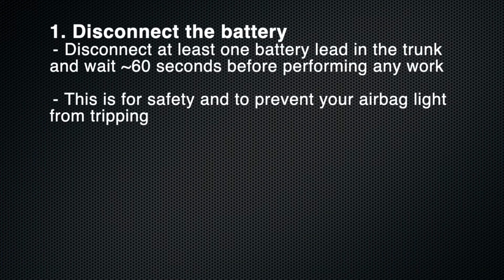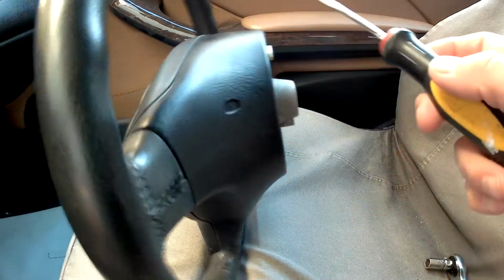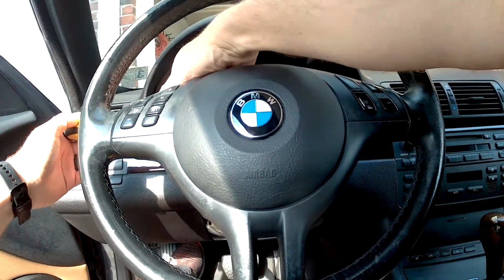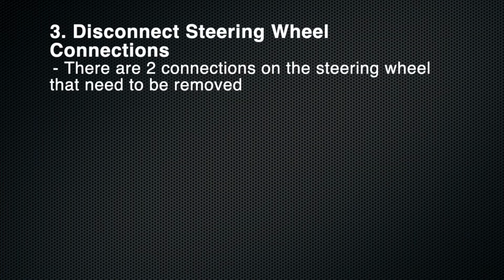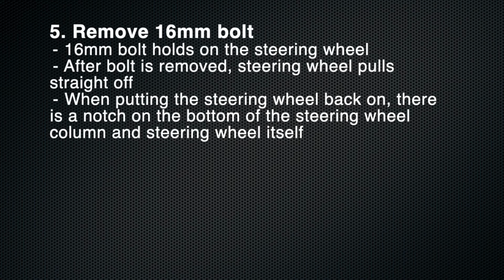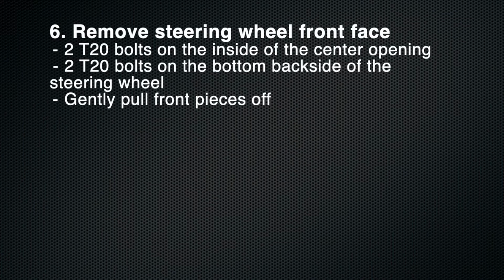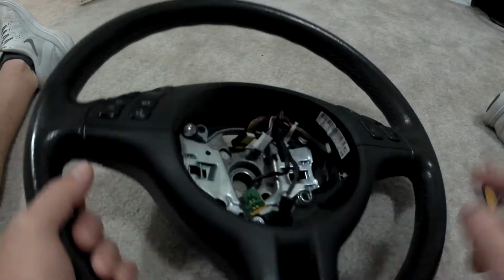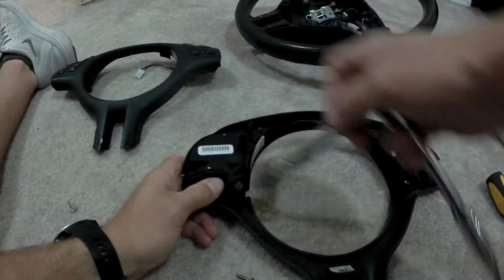BMW e46 Sport Steering Wheel Removal & Disassembly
0:00 - Intro
0:21 - Remove Steering Wheel From Vehicle
2:05 - Steering Wheel Breakdown (Trim and Buttons)
2:55 - Reinstall

This video will show you how to remove and disassemble your e46 Sport Steering Wheel.

Torx Set for Ratchet (Paid)
LED Worklight (Paid)

Sport Steering Wheel Trim: BMW Part #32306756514
Sport Steering Wheel Multifunction Controls (Buttons): BMW Part #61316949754